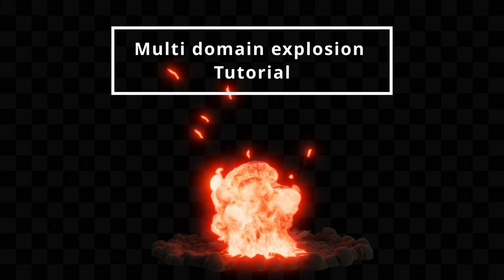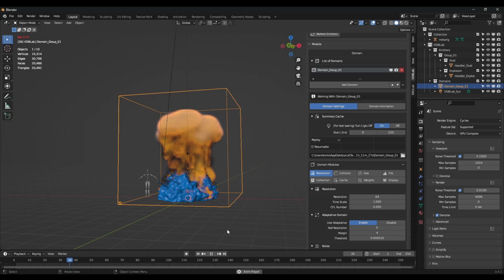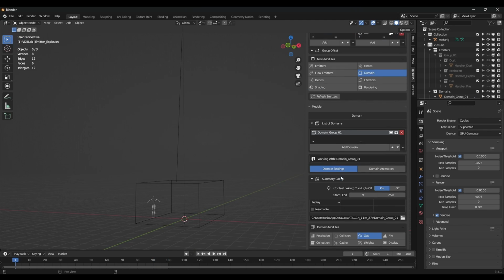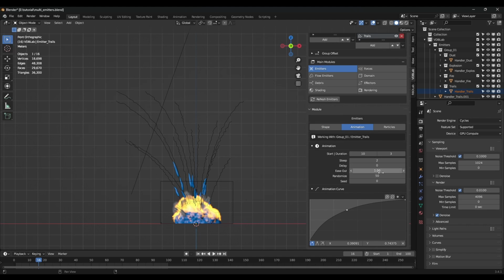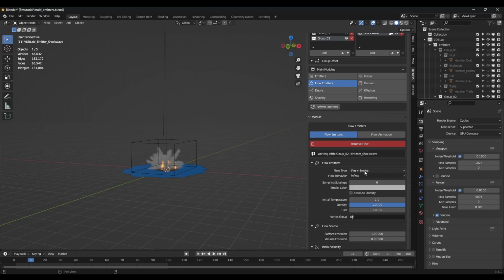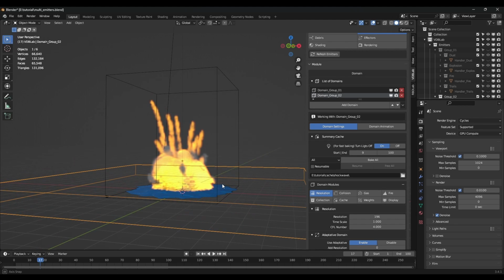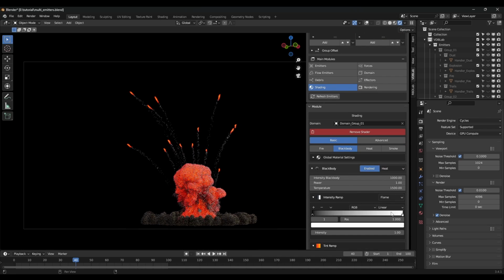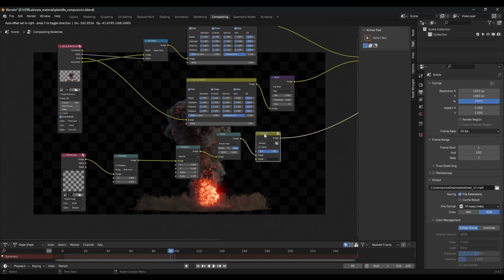Big Explosion with Shockwave in Blender | VDBLab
Build a big explosion with trails and a shockwave in Blender: several VDBLab emitters, two smoke domains and a multilayer EXR render for compositing, all on Blender's Mantaflow simulation.

Splitting the shockwave into its own domain keeps each part at the right resolution and shading, and avoids wasting voxels on empty space. Take your time on the emitters' shape and animation: that is where most of the realism of the explosion comes from.

In this tutorial you'll learn:
- Cones emitter for debris smoke and an Icosphere emitter for the main fireball
- Residual fire emitter and animated shapes
- Domain setup, vorticity and keeping high densities
- Fire trails with a dedicated emitter
- Shockwave in a second domain with negative initial velocity
- Per-domain shading, Blackbody and fire, and multilayer EXR render

About VDBLab: an explosion, fire and smoke add-on for Blender. It shapes the blast with Geometry Nodes emitters and sets up Mantaflow domains, shaders and OpenVDB caches for you.

Chapters:
0:00 Intro and first emitter
1:30 Main explosion emitter
3:30 Domain setup
12:30 Fire trails
16:00 Shockwave in a second domain
25:30 Shading and render

Made with Blender and VDBLab 1.0.